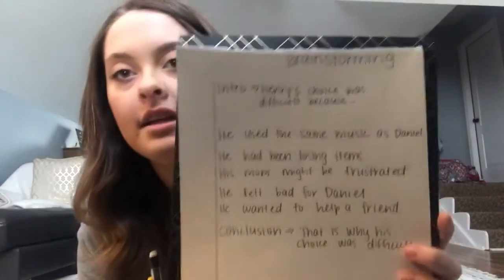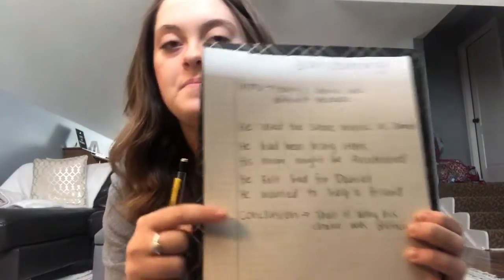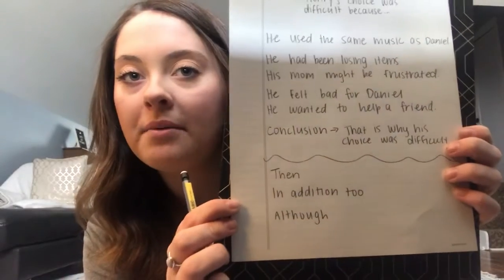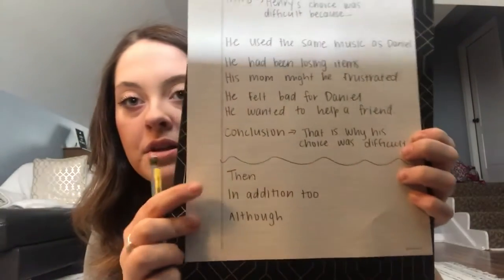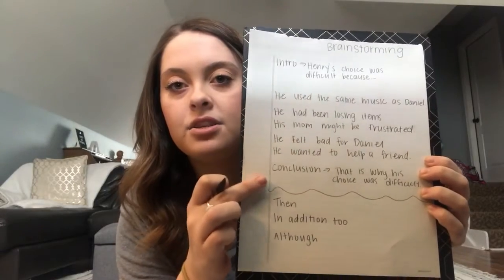Piano Music Writing Lesson- Day 3